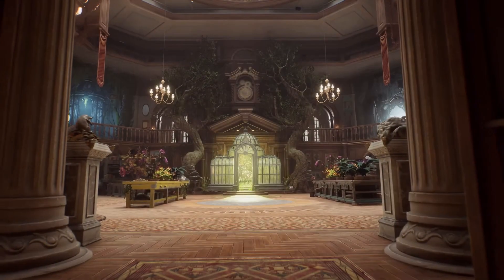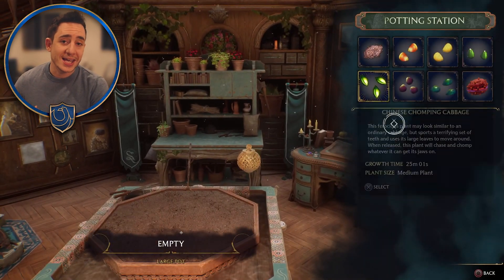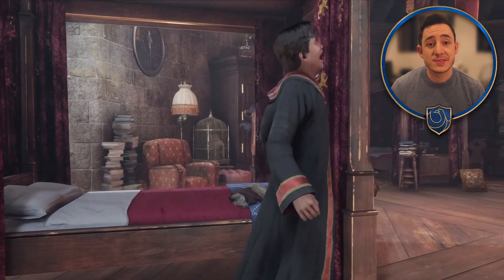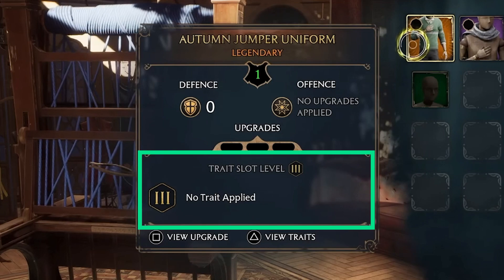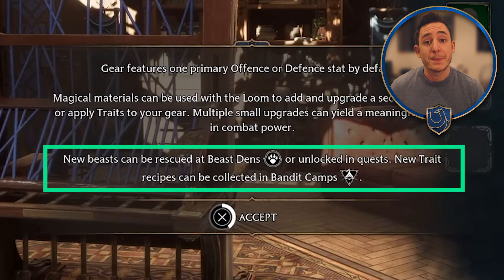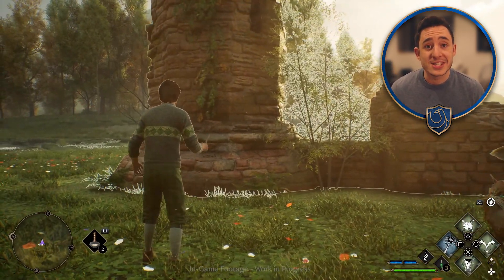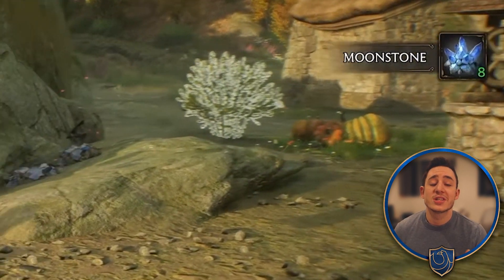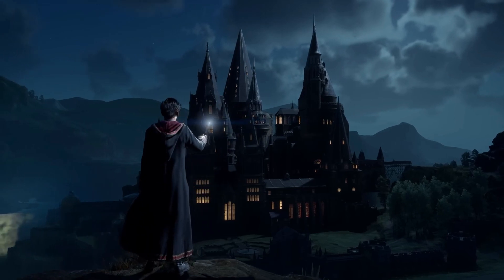You NEED to Know This About The ROOM OF REQUIREMENT in Hogwarts Legacy!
The Room of Requirement is so important in Hogwarts Legacy. This is where you can upgrade your gear, brew potions, grow plants and raise magical creatures. This is also completely customisable!

From extensive customisable options including; rugs, chairs, wall ornaments and more - which allow you to change the colour and size of them; to completely different aesthetic themes, the room of requirement is your own personal space within Hogwarts and allows you to add your own flair to the wizarding world! But this room also has a huge utility function. The Room also includes:

- Brewing Stations to create potions
- Potting Tables to grow plants
- An Identification Station to discover new gear
- A Loom to upgrade your gear
- A whole Vivarium to raise magical creatures
- And some potential hidden secrets we will also talk about!

What kind of theme are you going to customise your Room of Requirement with? Will you go minimalistic, or extremely detailed? Will your room represent a bright and good nature? Or will it show off the dark side to your character?

VIDEO CHAPTERS
0:00 Hogwarts Legacy Intro
0:22 How to Unlock the Room of Requirement
0:41 What is the Room of Requirement
0:56 Customisation
1:17 How to Unlock New Conjurations
1:35 Potions and Plants
2:04 Loom and Gear Upgrades
2:46 How to Identify new Gear
3:09 Where to get new Gear
3:30 How to Upgrade Gear
3:44 The Vivarium (Beast Care)
3:52 How to get new Beasts
4:17 How to get more upgrade materials
4:35 Automation
5:05 Secrets in the Room of Requirement
5:50 Outro